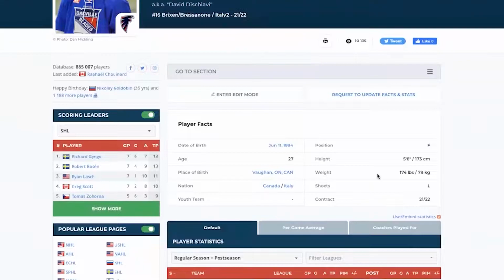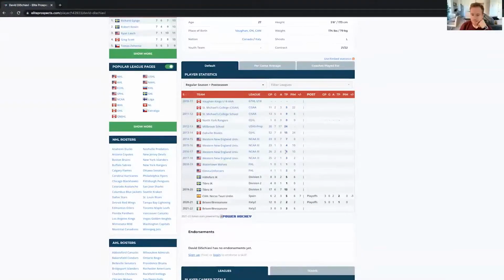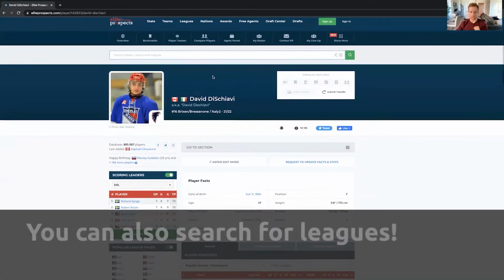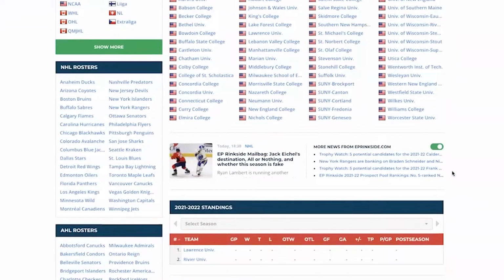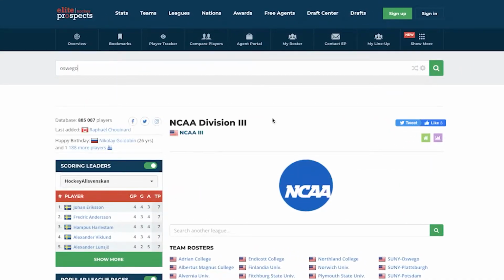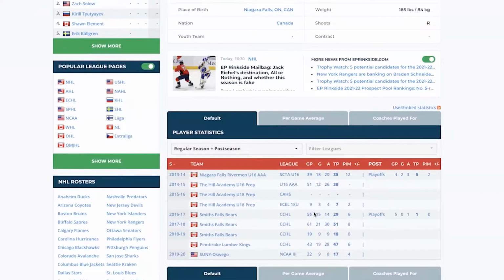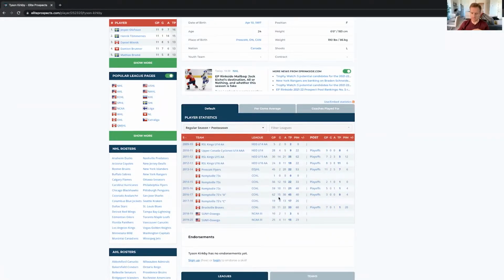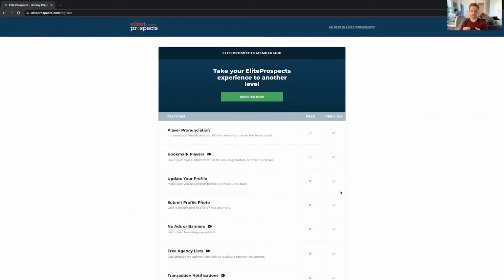How to Use Elite Prospects Effectively as a Hockey Player (Advanced Tips)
This video will provide advice for hockey players & parents who want to know how to best use Elite Prospects. Our goal with this video is to help hockey players & parents better understand the best ways to use Elite Prospects so they can make the best possible decisions in their hockey careers.

Of course, these guidelines are very general, so you should seek out individualized expert hockey advice before forming conclusions and making any decisions.

🤝 PARTNERSHIPS

📅 Event Connect:
Our Official partners for our showcases

💧 SIIP
Sports Hydration Drink with Essential Nutrients

TIMESTAMPS
00:00 - Intro
00:42 - Quick Note
02:12 - Screen-Share
08:14 - My honest opinion
09:33 - Quick Recap
10:13 - Outro